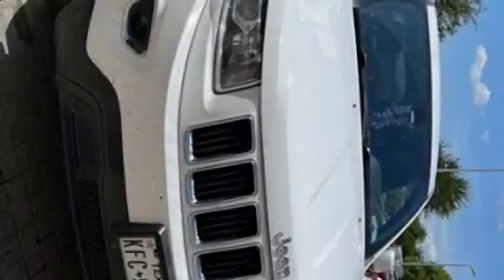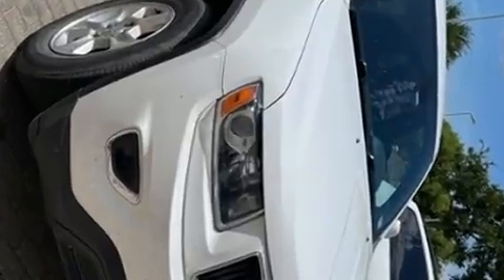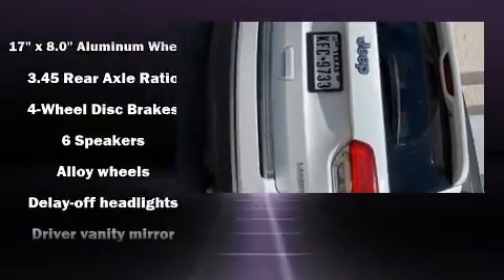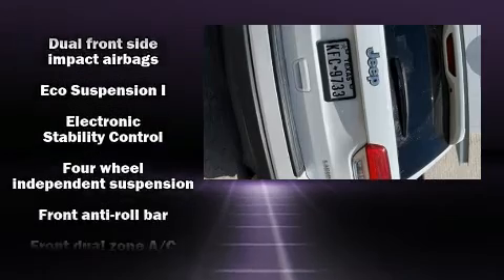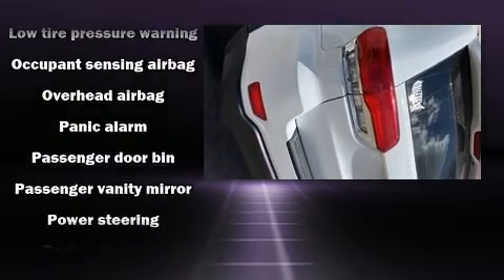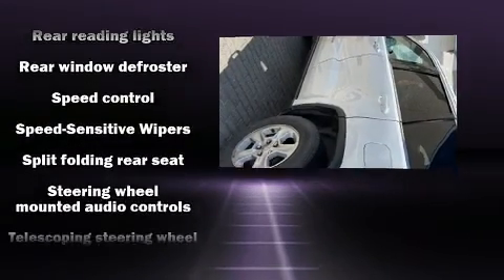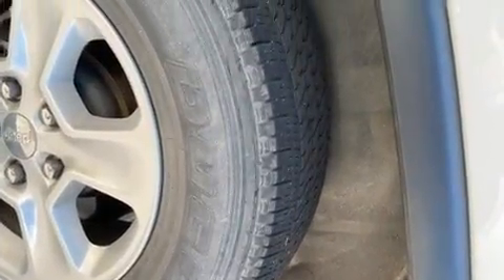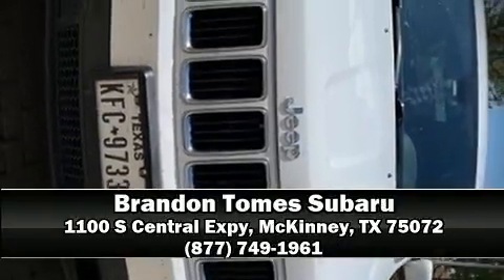2014 Jeep Grand Cherokee Laredo in McKinney, TX 75072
Discerning drivers will appreciate the 2014 Jeep Grand Cherokee. Under the hood you'll find a 6 cylinder engine with more than 270 horsepower, providing a smooth and predictable driving experience. A wealth of standard features means that you no longer have to sacrifice. Such as remote keyless entry, front and rear reading lights, a trip computer, automatic temperature control, cruise control, an overhead console, rear wipers, and a split folding rear seat. Jeep ensures the safety and security of its passengers with equipment such as: dual front impact airbags with occupant sensing airbag, head curtain airbags, traction control, brake assist, anti-whiplash front head restraints, ignition disabling, and 4 wheel disc brakes with ABS. Electronic stability control stands out as a technologically savvy innovation, keeping you better connected to the road. We know that you have high expectations, and we enjoy the challenge of meeting and exceeding them! Please don't hesitate to give us a call.